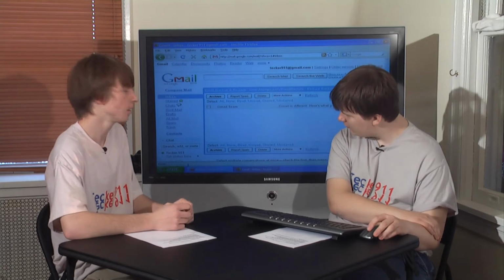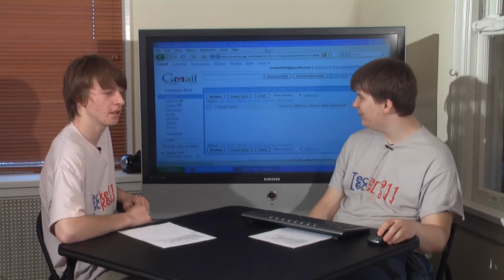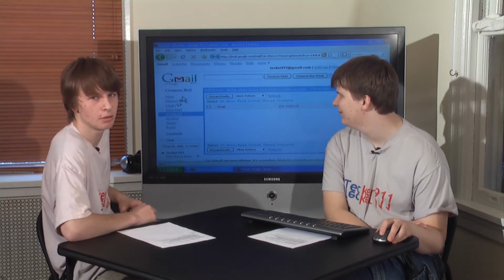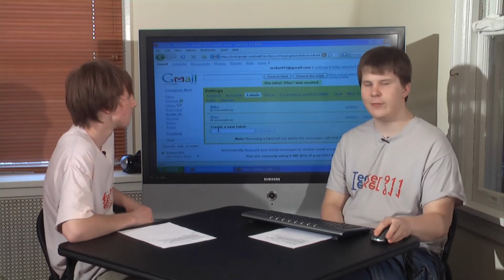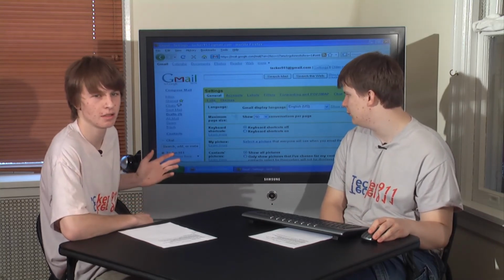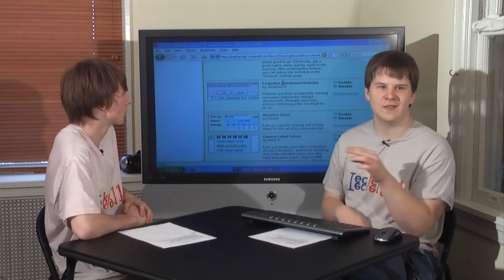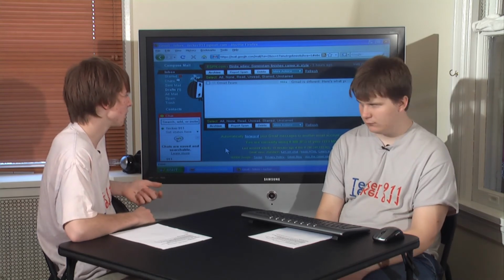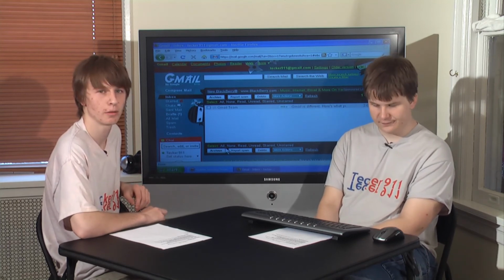Tecker 911: Episode 77: Gmail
Reed Dame and Michael Gdovin show you the ins and outs of Gmail, Google's ground breaking email service. (16:00)